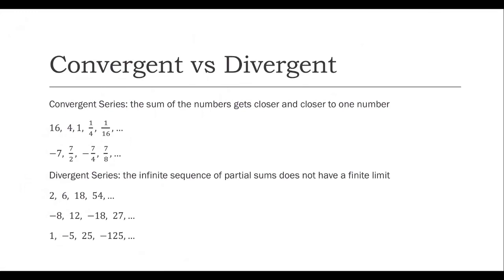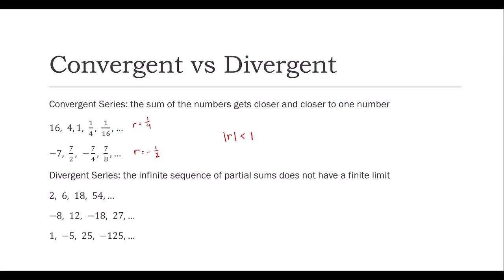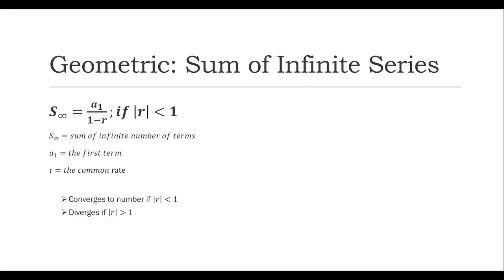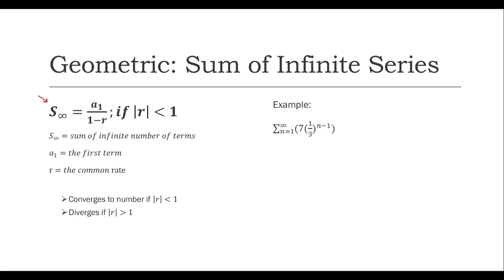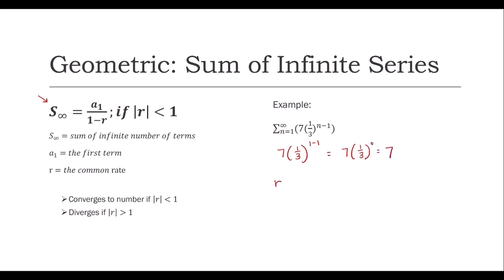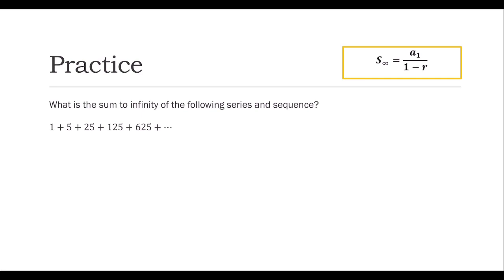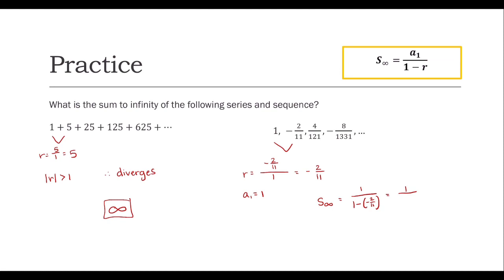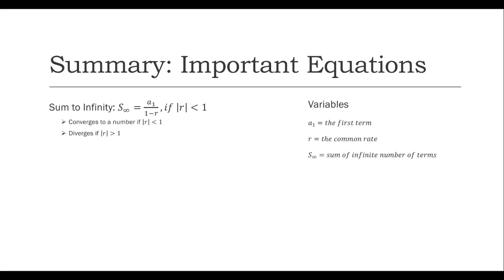1.8 - Sum of Infinite Geometric Series